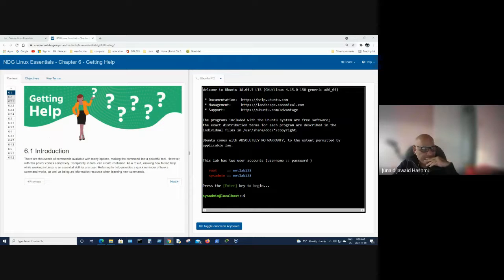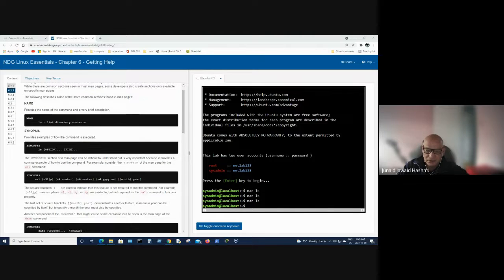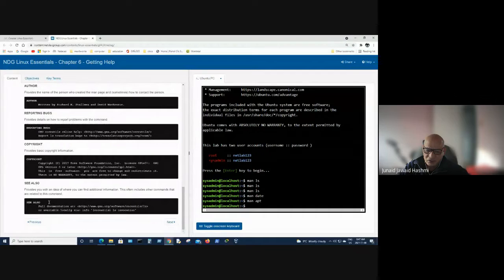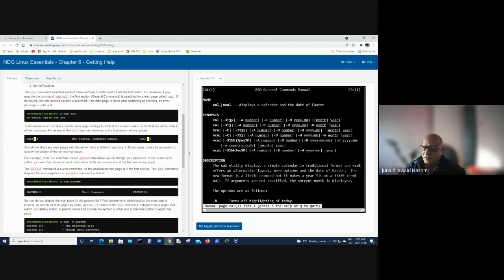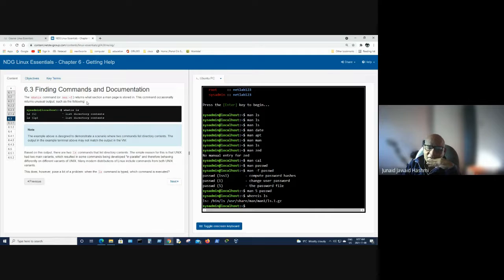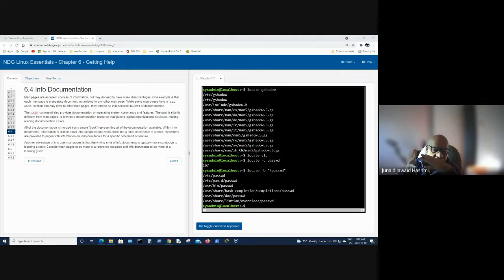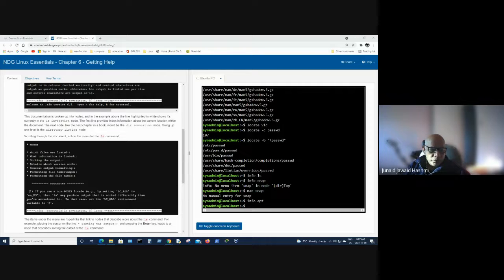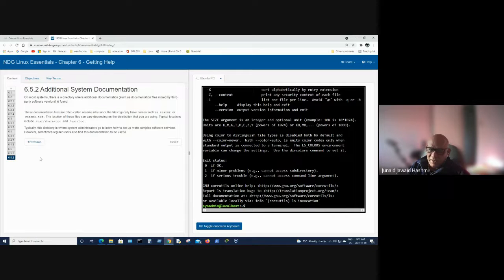Linux Getting Help : chapter 6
Running help commands and navigation of the various help systems.